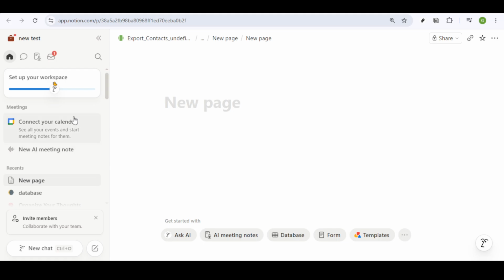How To Open The Notion Mailbox